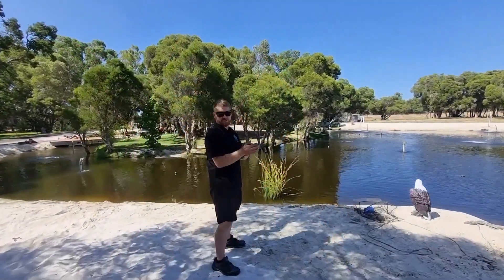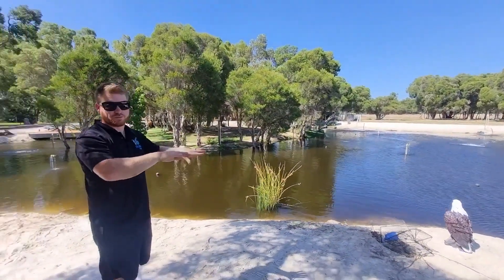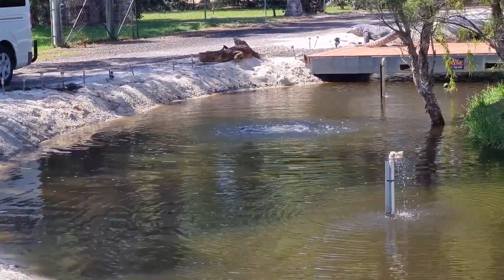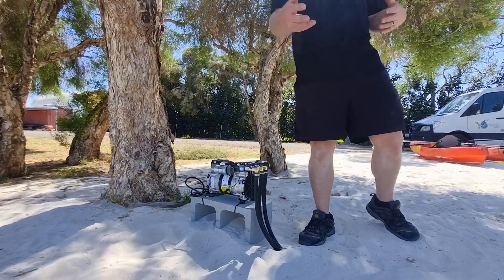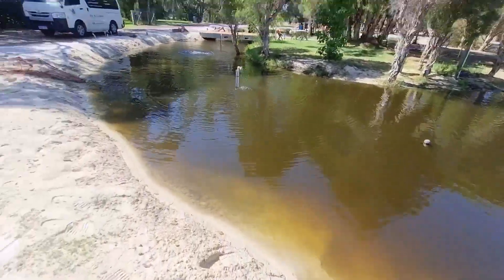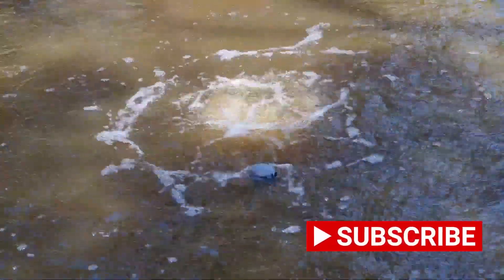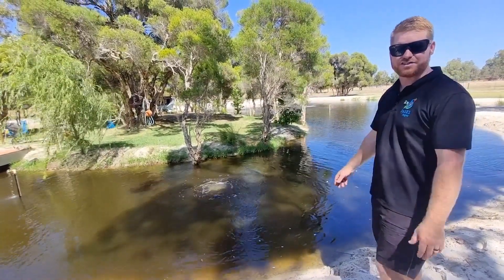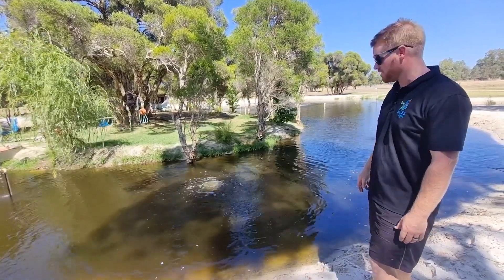Installing a Subair kit 2 lake bed aeration system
A simple explanation of a subair kit 2 aeration system install in a large pond to help with improving water quality and increasing dissolved oxygen levels for growing fish